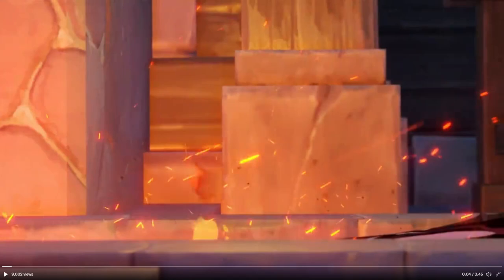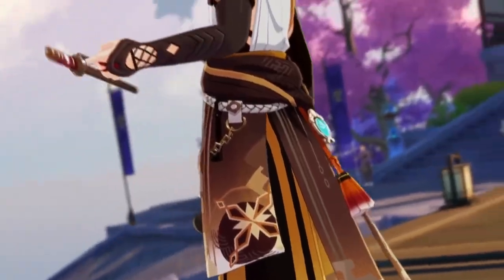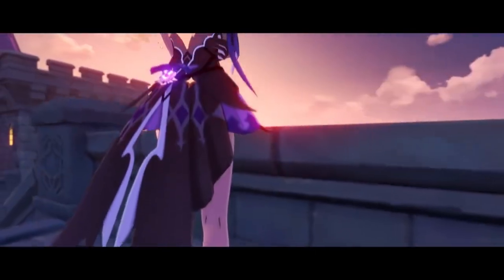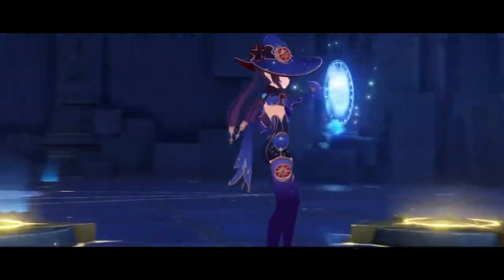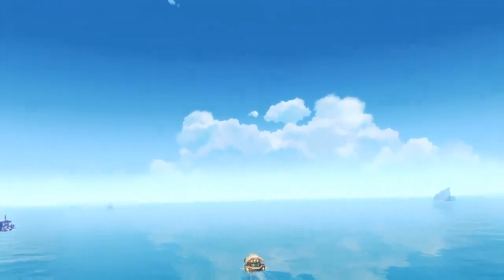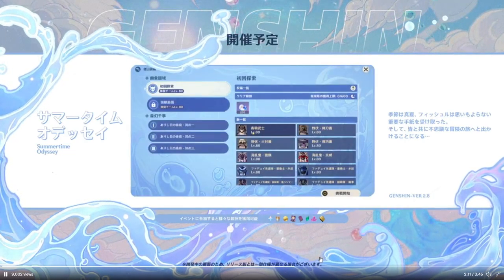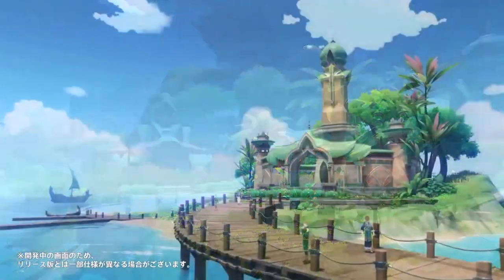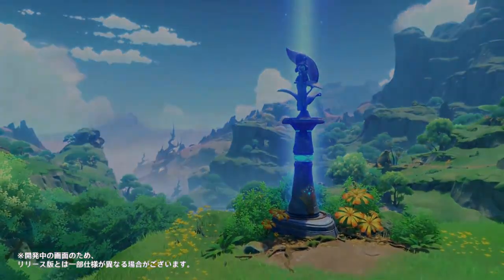SUMERU REVEAL + Genshin Impact 2.8: "Summer Fantasia" Trailer REACTION!